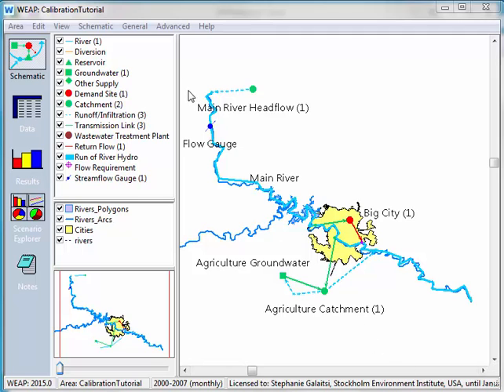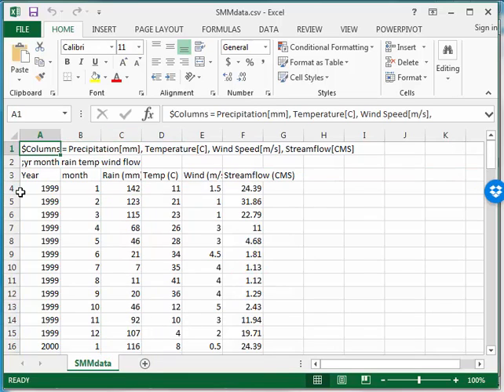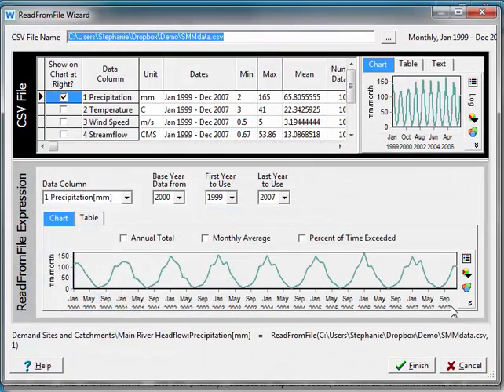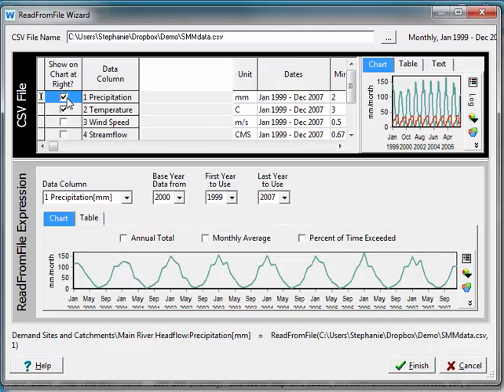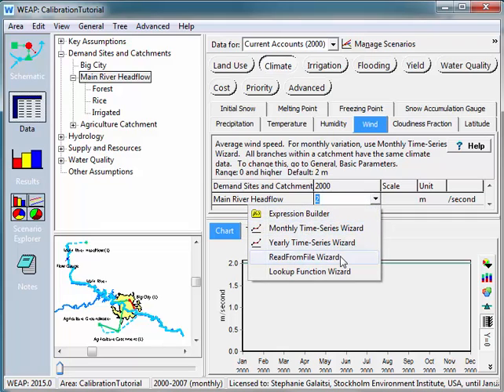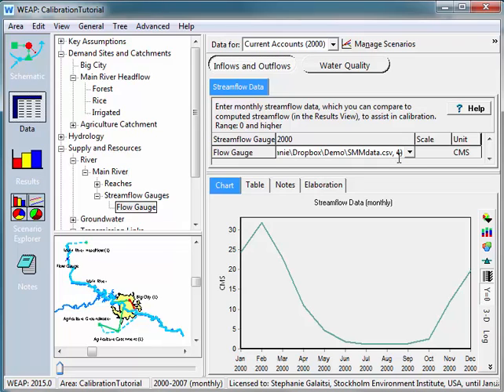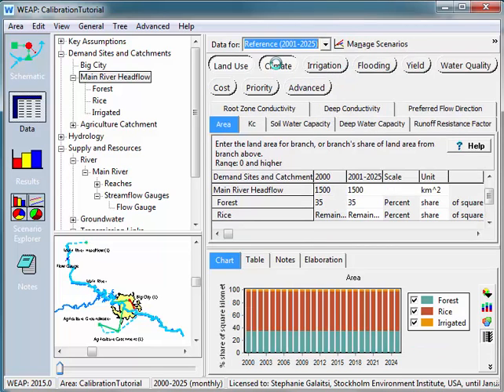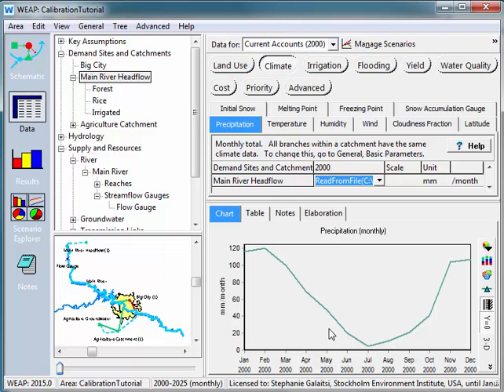Read from File Wizard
How to use the ReadFromFile Wizard to explore and import data from CSV files.